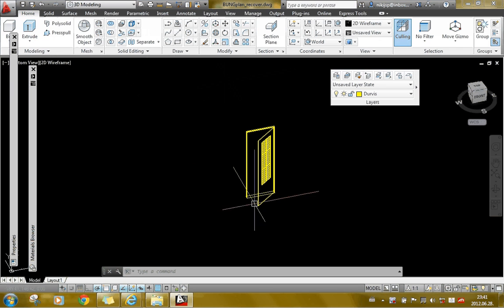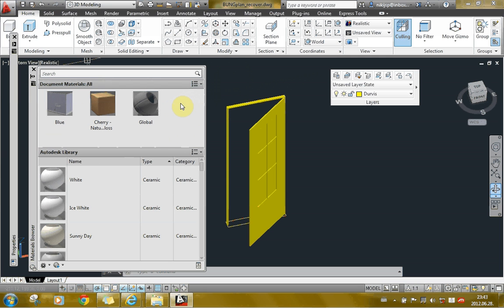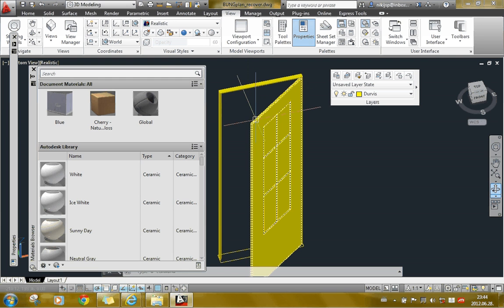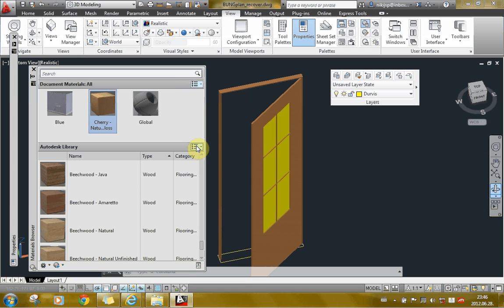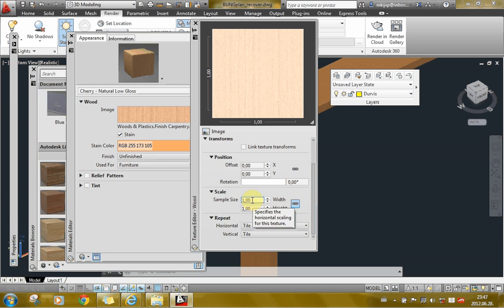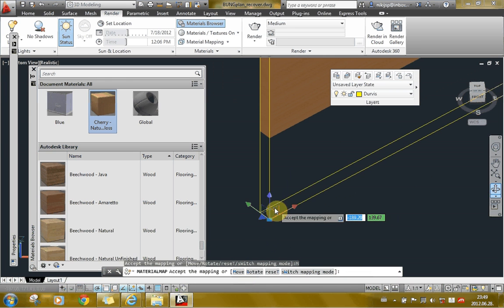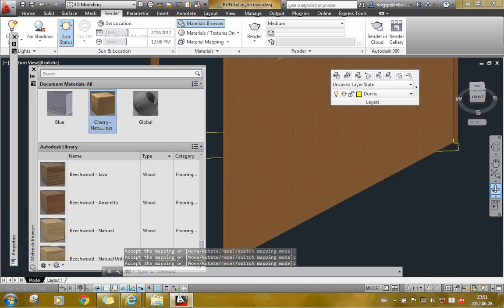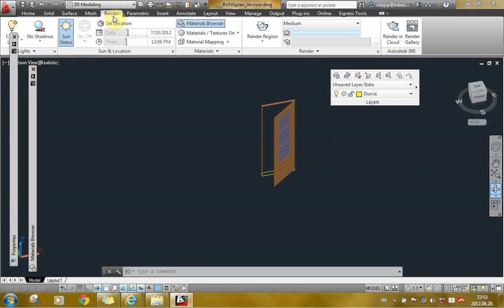#3 TrickTips - Material adding to 3D objects, Rendering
This video is about Material library and about material window, some settings, apereance, hove to use it and also editing materials. Explaining Rendering surfaces, how to edit them for better rendering view. Rendering ribbon and it's tools.